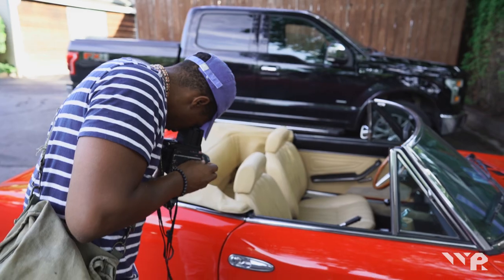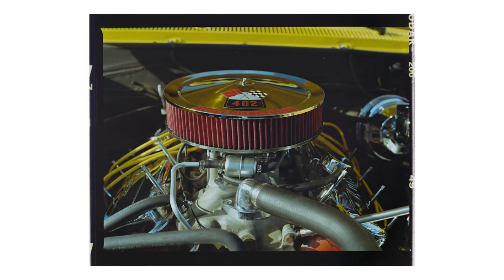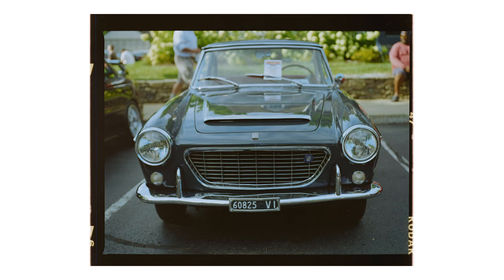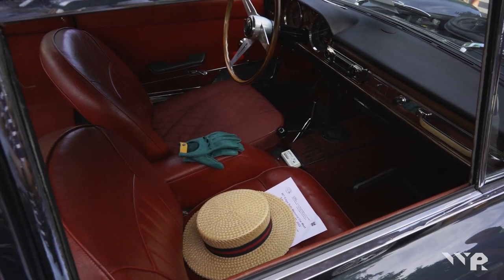Vintage Cars and Film Cameras (Mamiya 645)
Finally visited the weekly vintage and custom car meet up in Great Falls Virginia and decided to bring along the Mamiya 645 and use Kodak Gold 200.